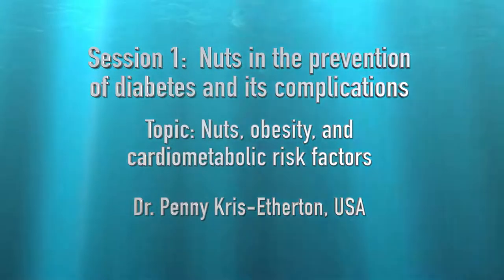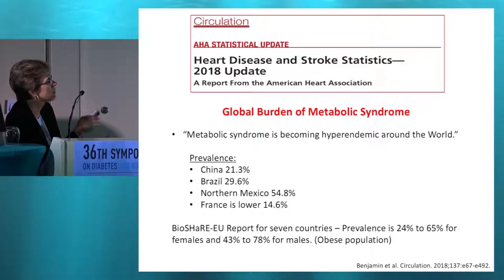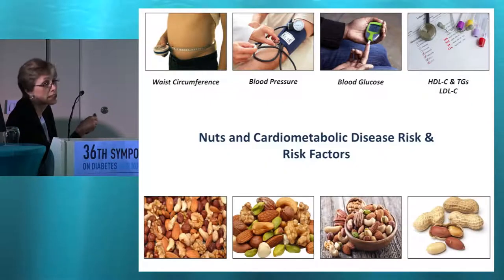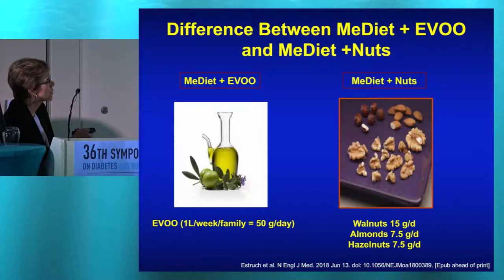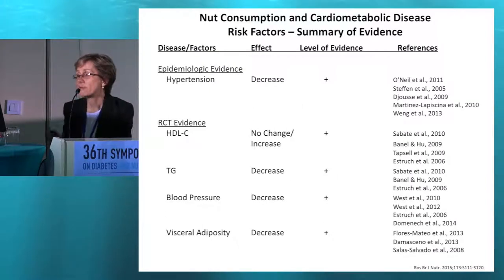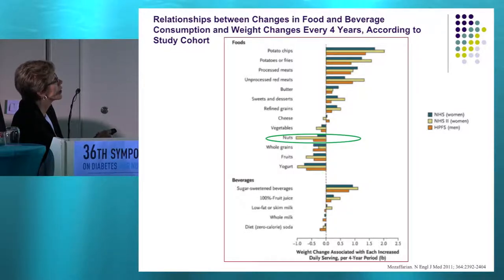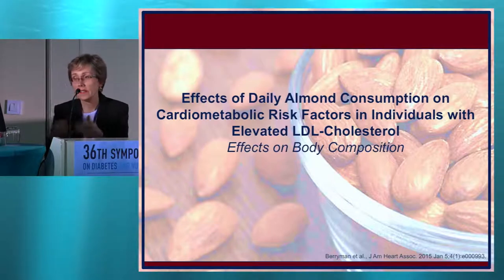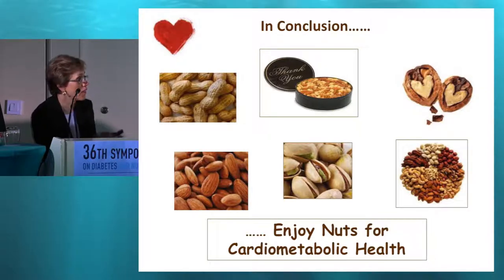36th ISDN – Session 1-1 Penny Kris-Etherton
Wednesday, June 27th, 2018
Session 1: "NUTS IN THE PREVENTION OF DIABETES AND ITS COMPLICATIONS"
Topic: Nuts, obesity, and cardiometabolic risk factors
Presenter: Prof. Penny Kris-Etherton